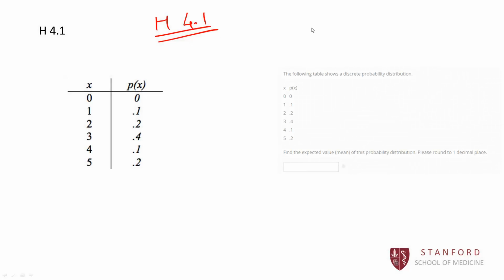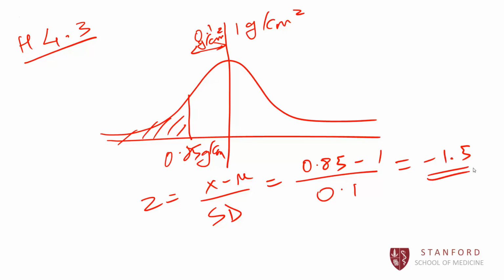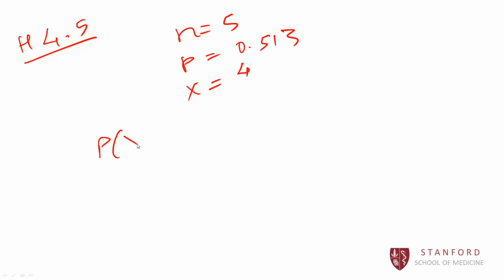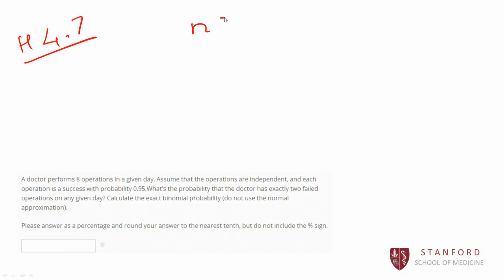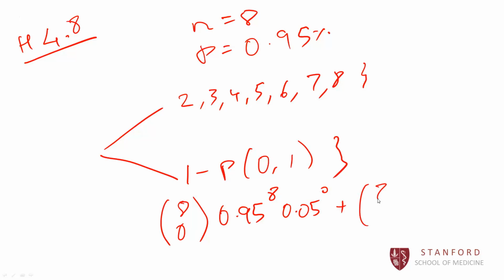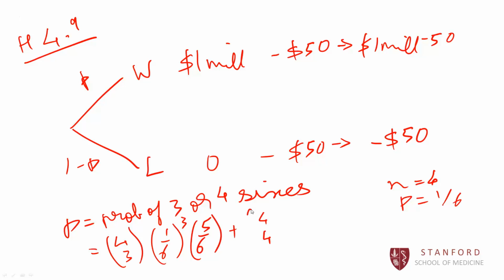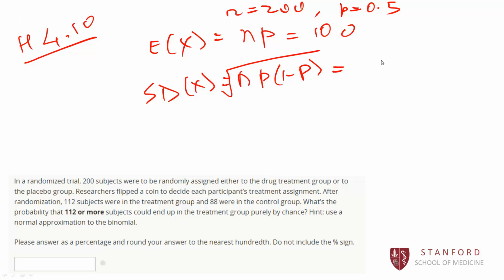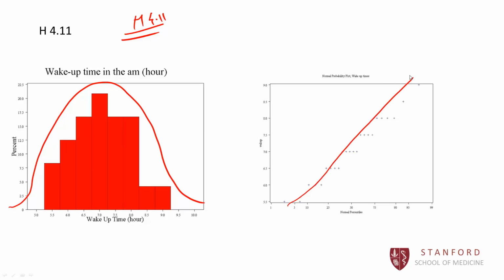Unit 4 Homework with questions